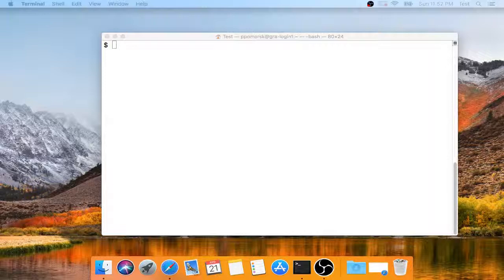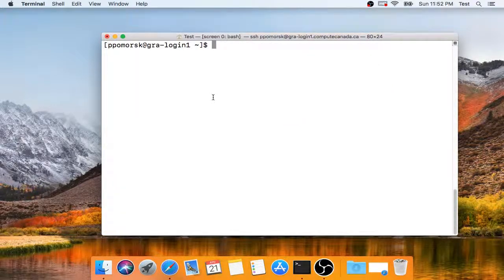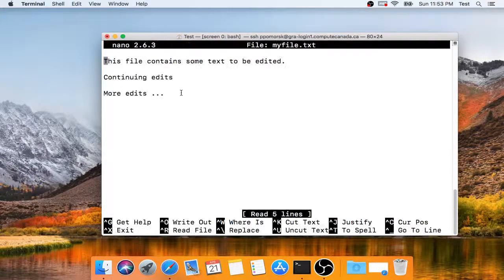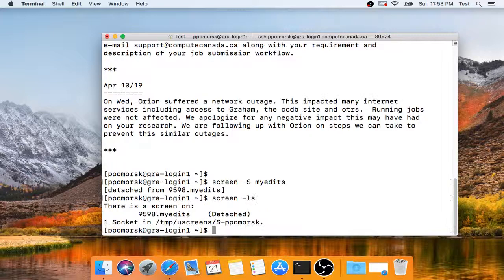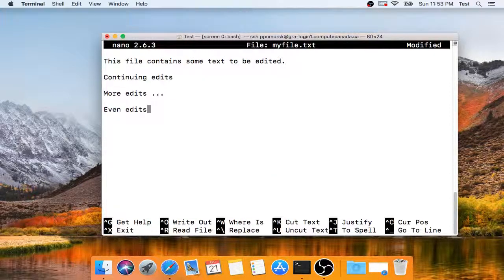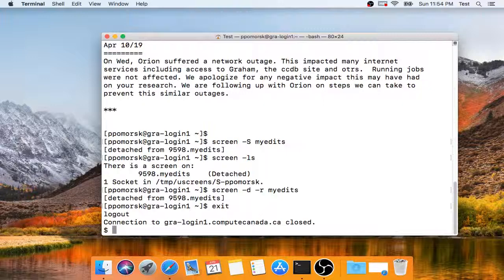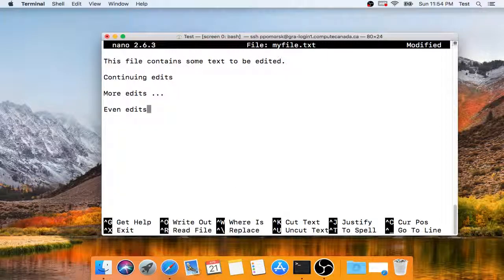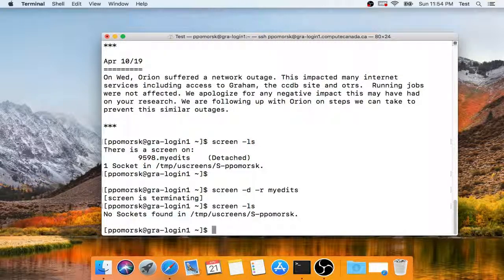Using "screen" utility to set up a virtual terminal session on Graham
In this short video you will learn how to use "screen" utility to set up a virtual terminal session on Graham and other Compute Canada national systems.

The video was recorded by Pawel Pomorski (SHARCNET) as a part of our series "Two minute Tuesdays" (2minTuesday). These short video recordings covering topics important to SHARCNET users are released every Tuesday.